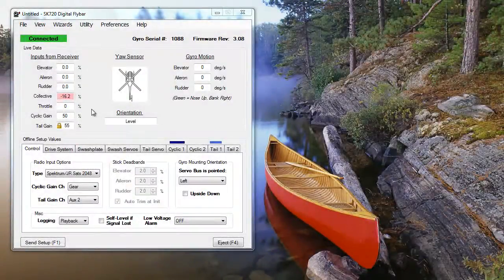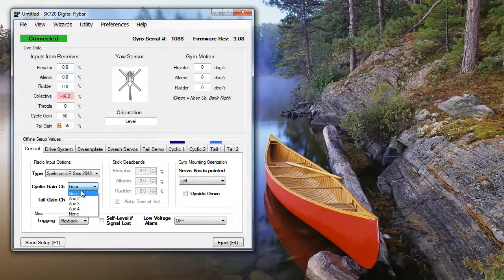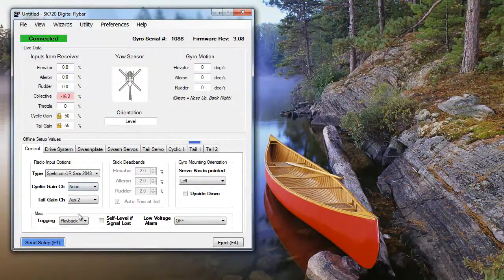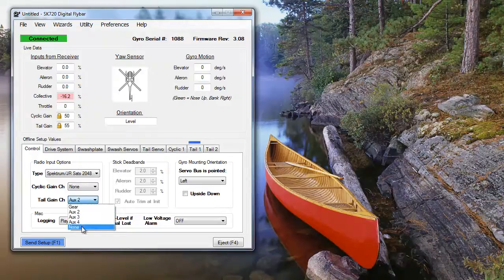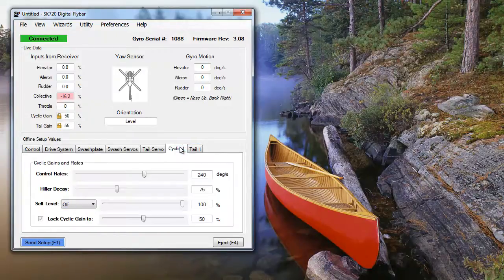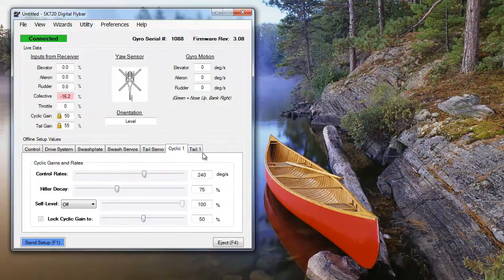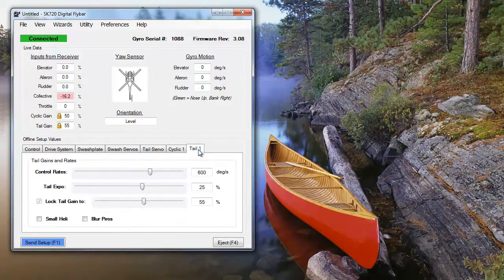SK 720 & Futaba 8FG Setup Requirements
A walkthrough of the transmitter functions mentioned in the SK 720's Setup Wizards.  In this episode - the Futaba 8FG.